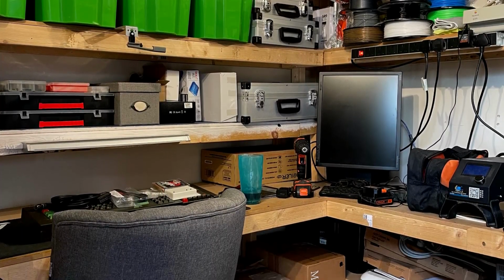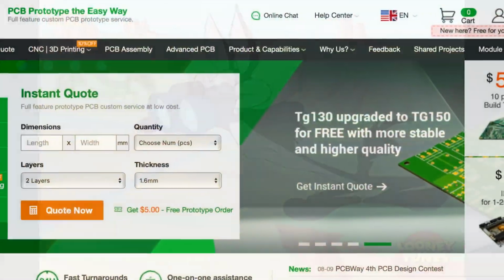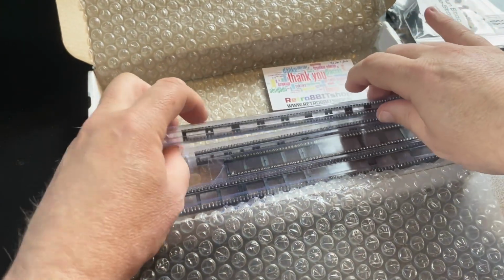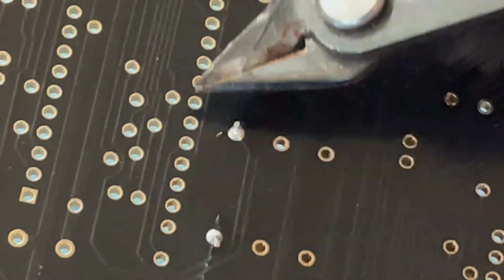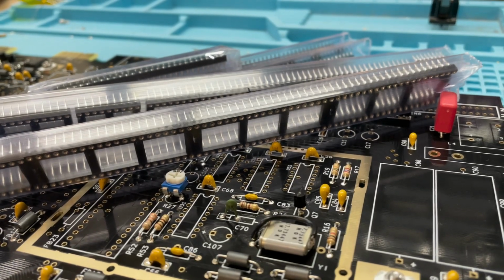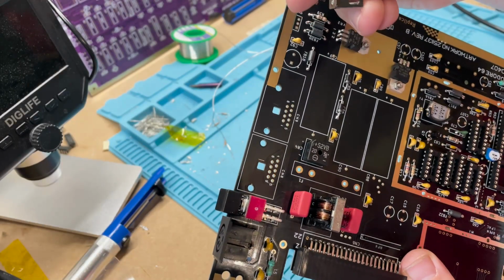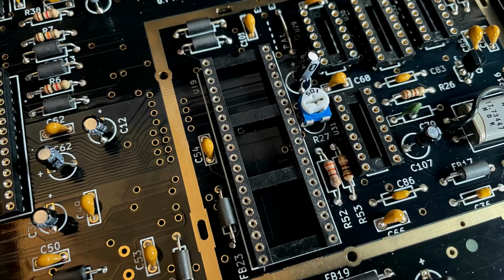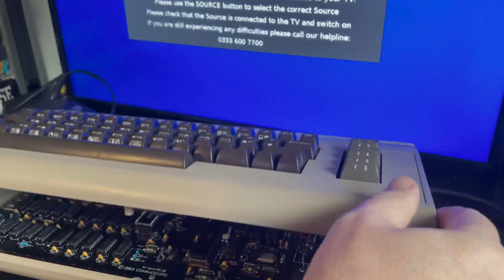Can you build a brand new Commodore 64 from (nearly) 100% new parts?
It's time!  It's the big one!  It's a home built Commodore 64!  - PCBs for as little as $5!

Also check out PCBWay's shared projects!

Timestamps:
00:00 Intro